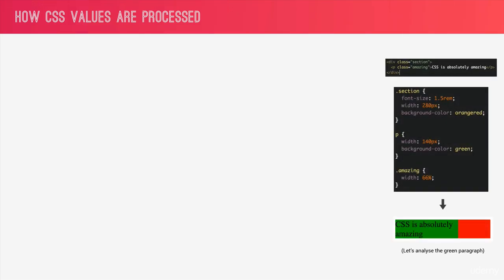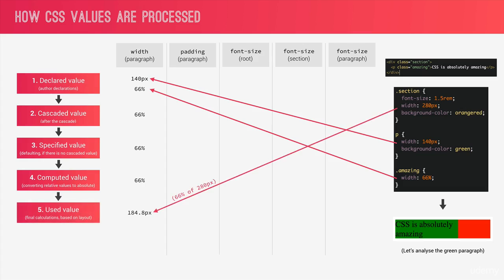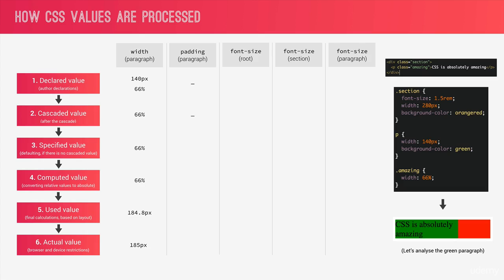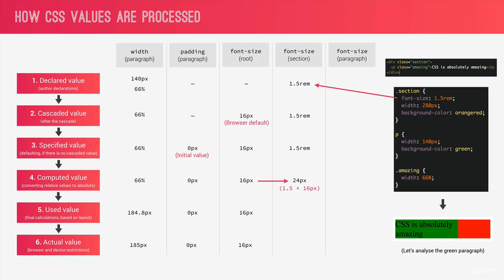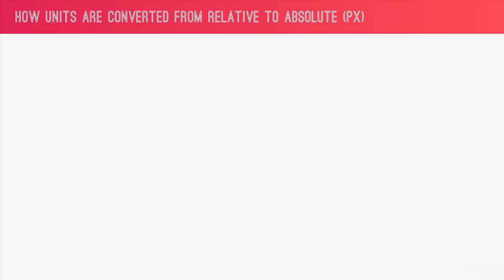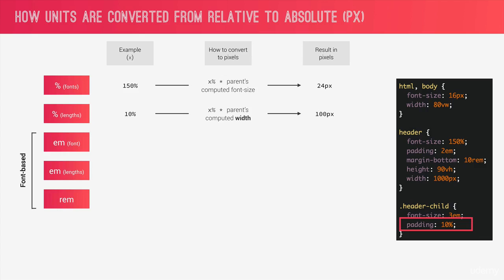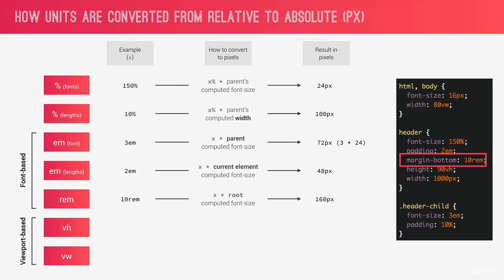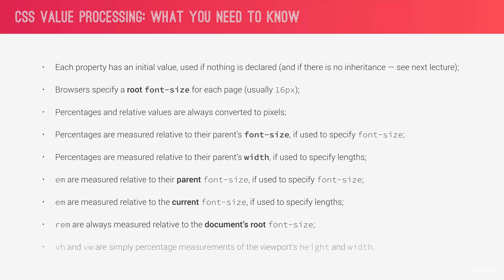C04 S03 L06